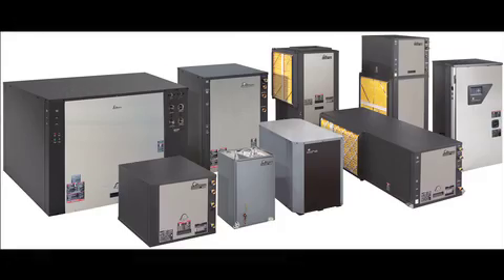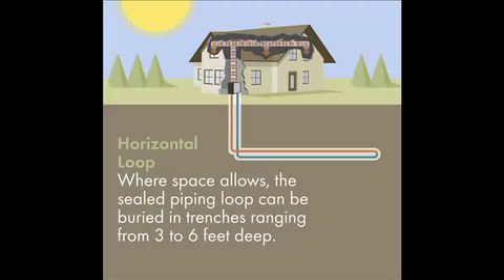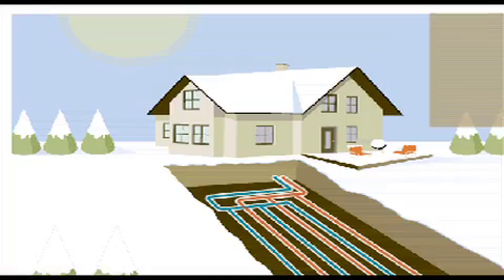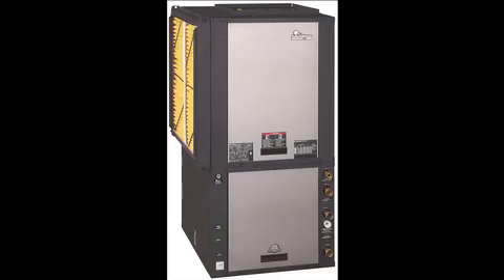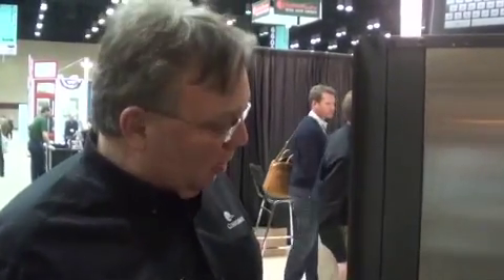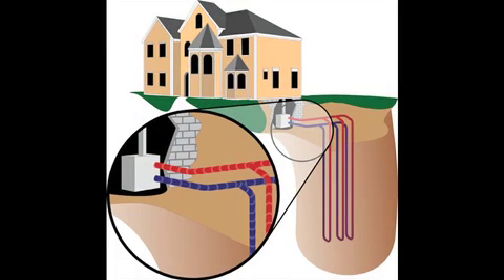ClimateMaster Geothermal Heat Pump System-Let's Talk Building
ClimateMaster features options of using the earth to heat your home and save money.